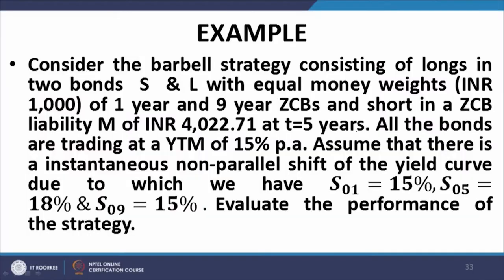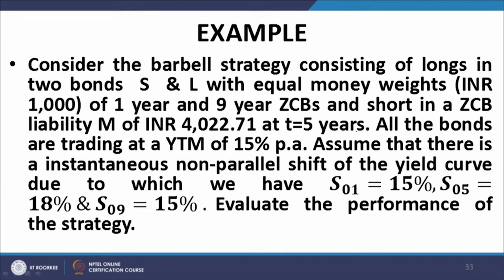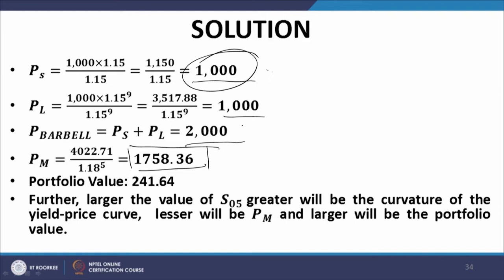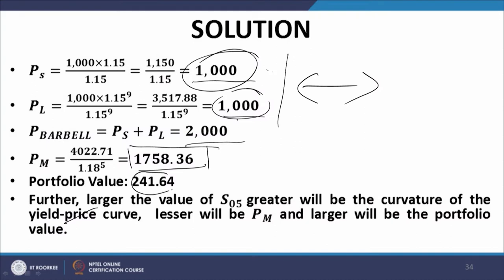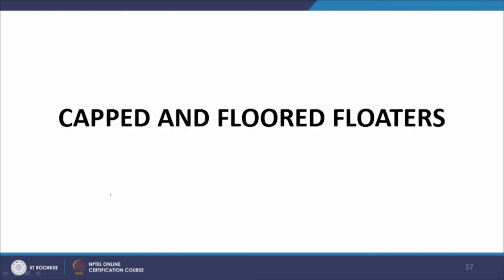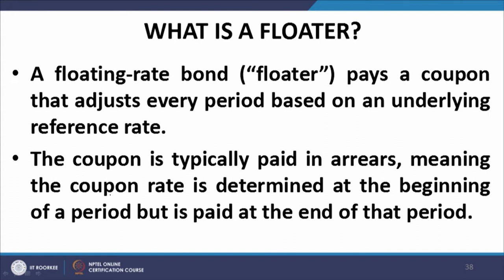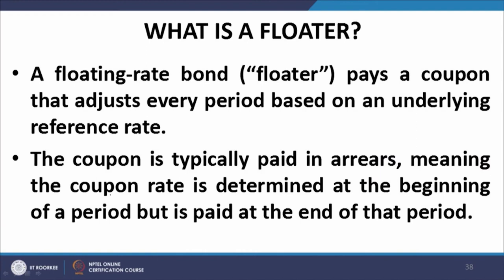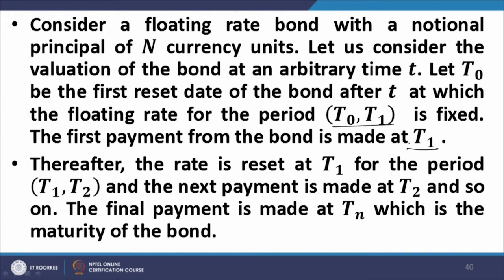Lecture 32: Floaters, Caps & Floors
Valuation of floaters, caps & floors is introduced in this lecture.